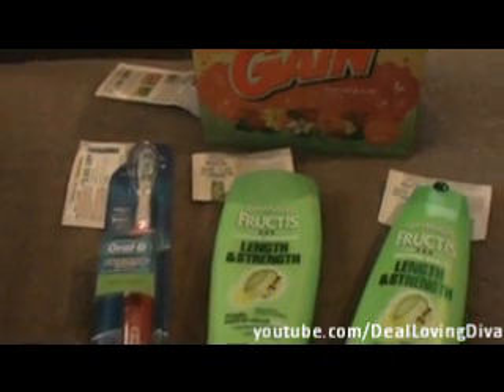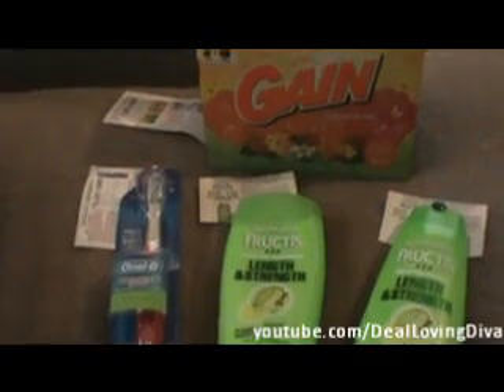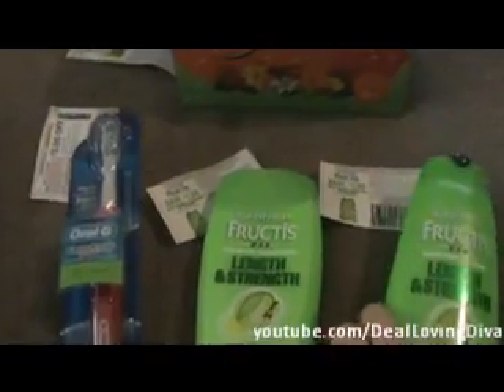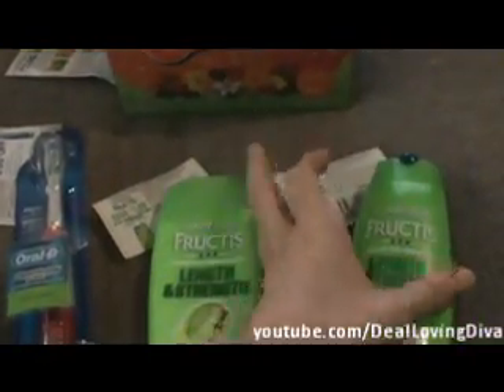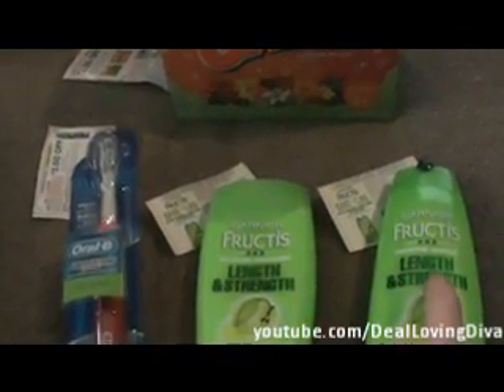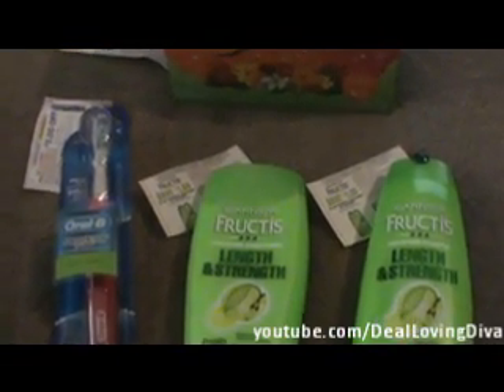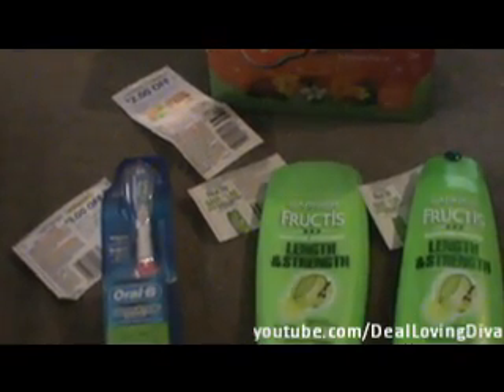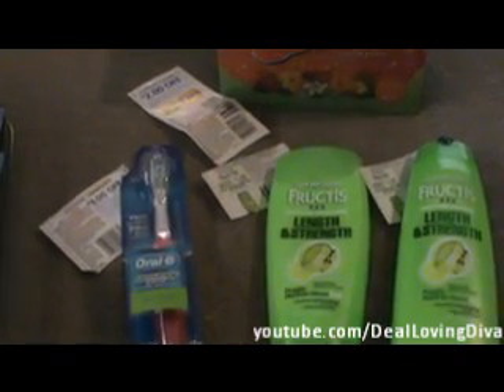Couponing 101 - The Difference Between a PURCHASE and a TRANSACTION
Come and join! Introduce yourself! ask questions! Make friends!
WARNING- It's addicting :) If you find yourself on there ALL DAY LONG (like me)
you cant say I didn't warn ya lol ;D